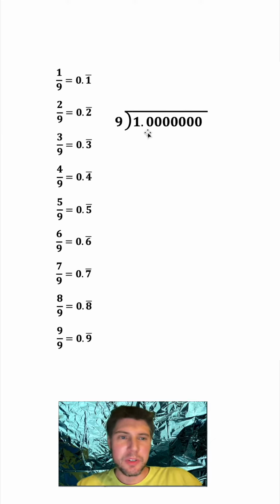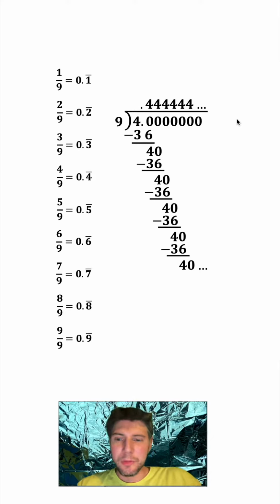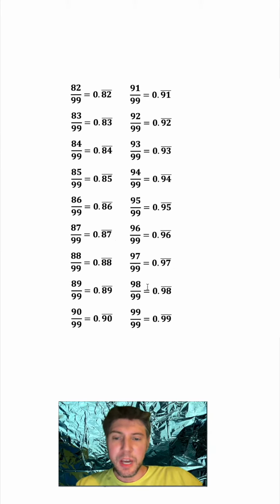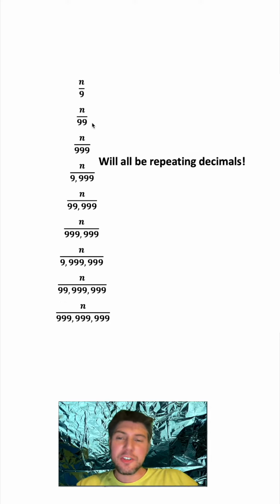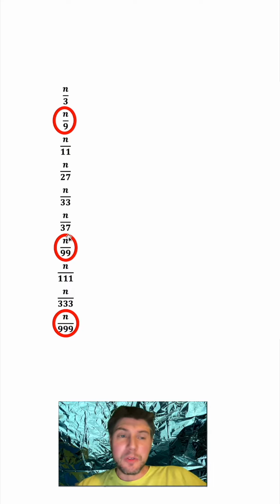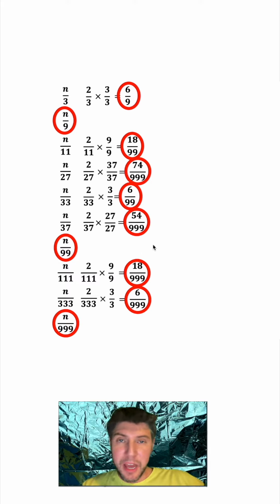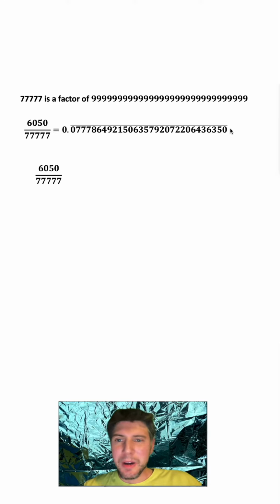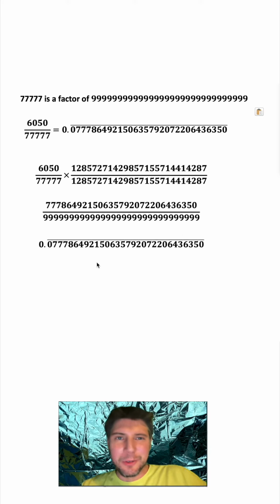Repeating Decimal Stuff